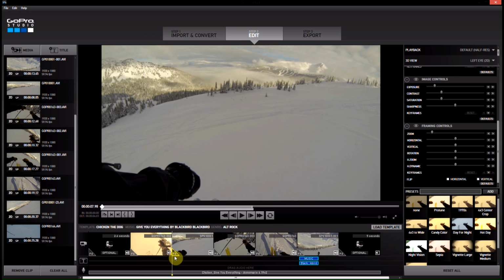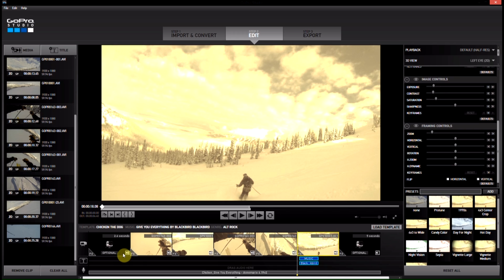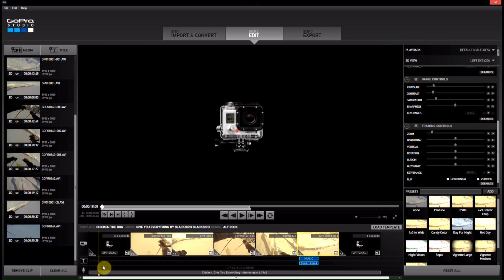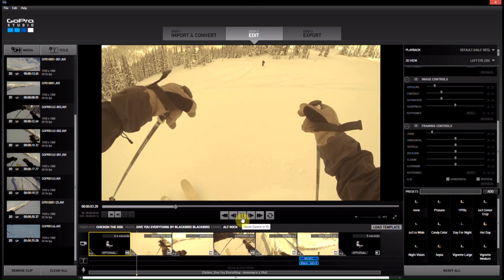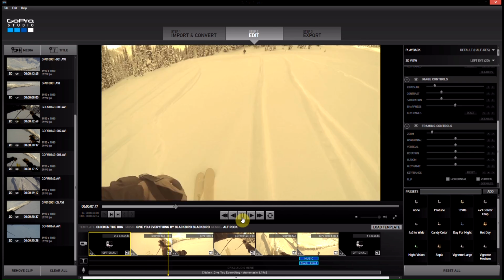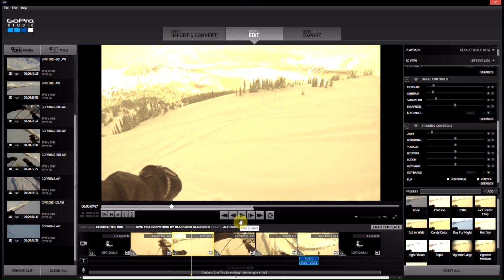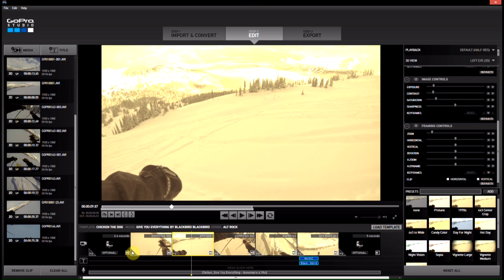Copy and Past FX - GoPro Studio 2.0:GoPro Tips and Tricks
In this GoPro editing tips and tricks video I show all you need to know to copy and past video FX from one clip to the other. This is part of a series of video I have showing in great detail how to use every part of GoPro Studio 2.0. Make sure you check out the who playlist so you can get the best results possible from your edits.

I create useful GoPro Tips and tricks videos. If you have enjoyed the video make sure to like / thumbs up and like GoPro Tips on facebook for the latest updates. If you have any question or comments please leave them below and if there are any mounts you would like explained or things that you would like to see how to mount your GoPro on, leave what they are in the comments below.